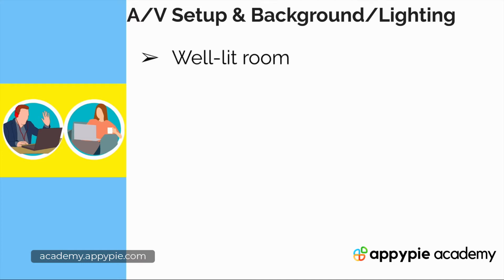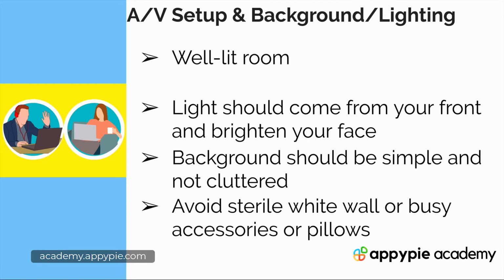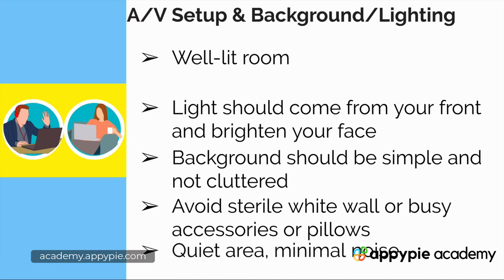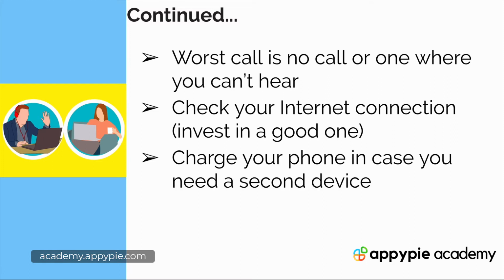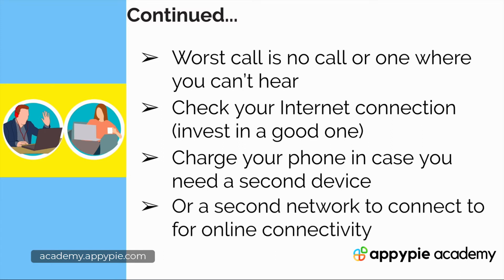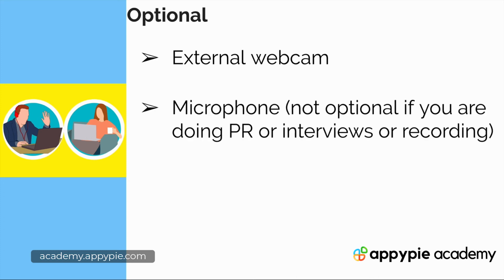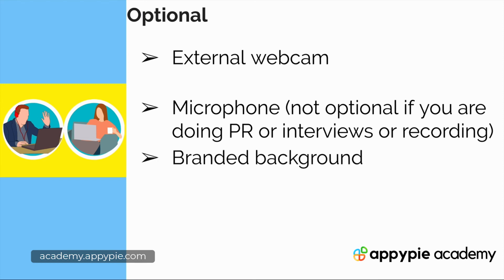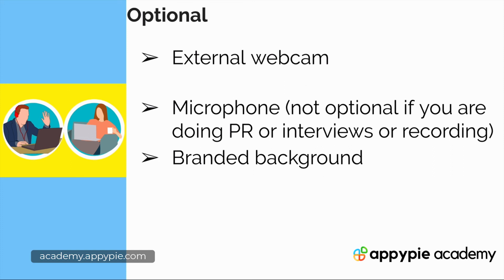Video call technology and gear - Lesson 53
Lesson 54:
Video call technology and gear - Lesson 53 - The coronavirus pandemic has forced companies around the globe to roll out mandatory remote work. Working from home can be highly productive, but it can also go badly wrong without proper management.  This course from Appy Pie Academy explores ways to avoid the pitfalls, conquer distractions, and stay productive while you're working from home. You will also learn about top productivity hack tools that can make your work from home much easier. watch this entire video tutorial and make your work from home more productive than ever before.